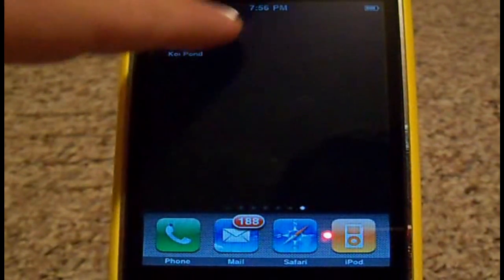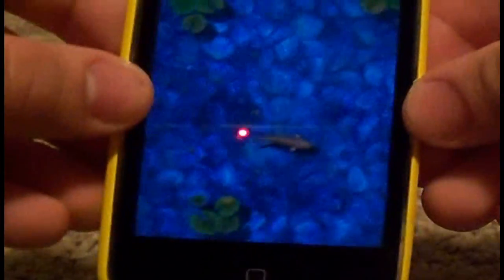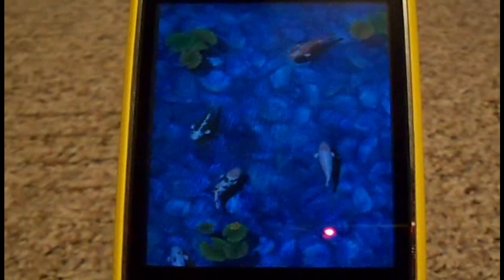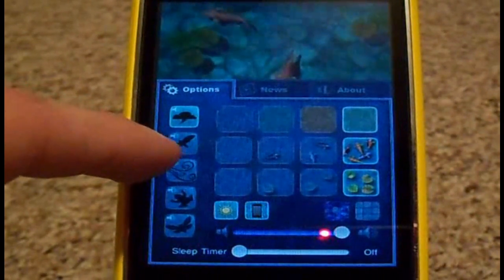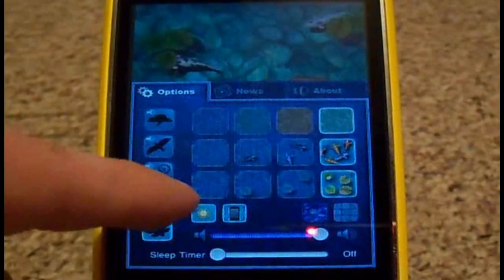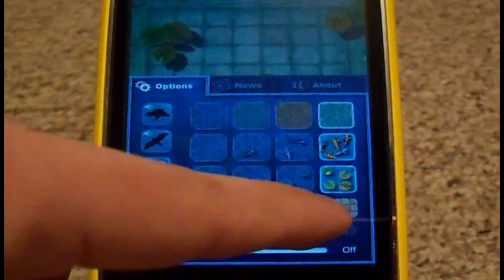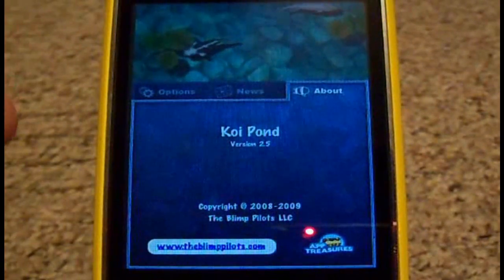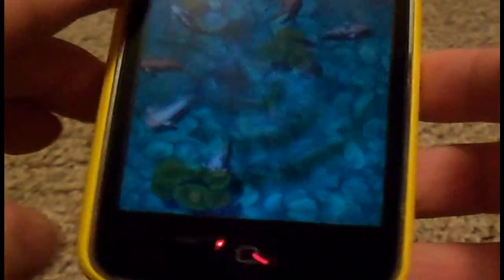Koi Pond - App Store Review!